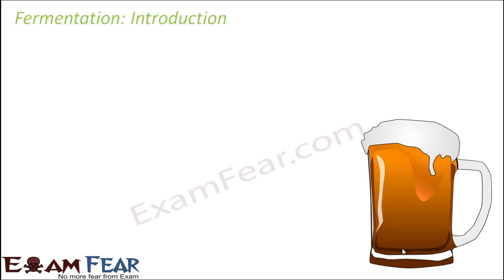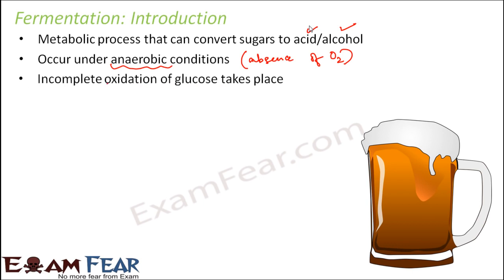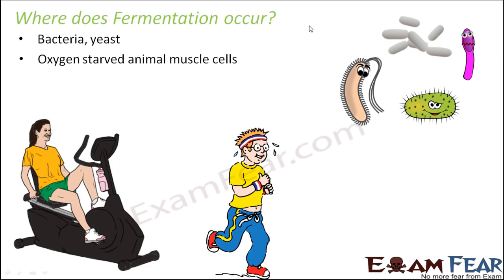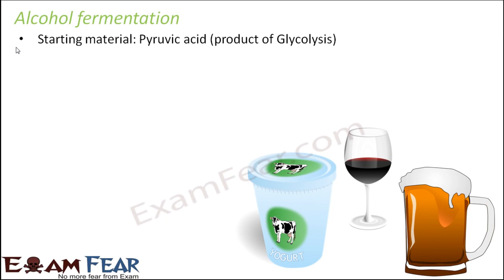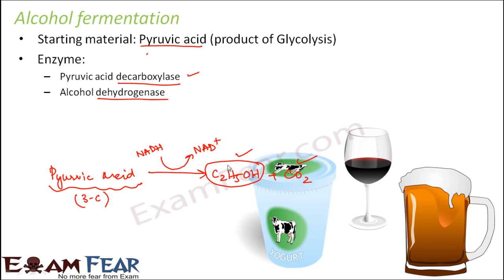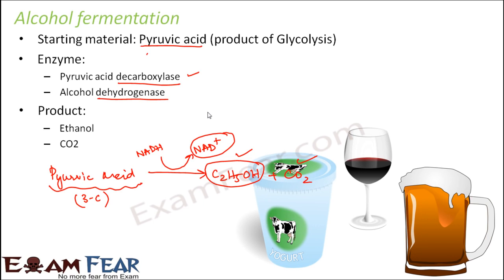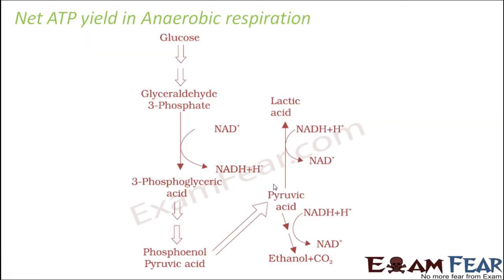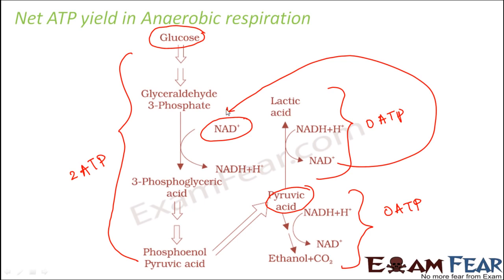Biology Chapter 14 Respiration in Plants part 17 Fermentation alcohol, lactic acid CBSE class 11 X